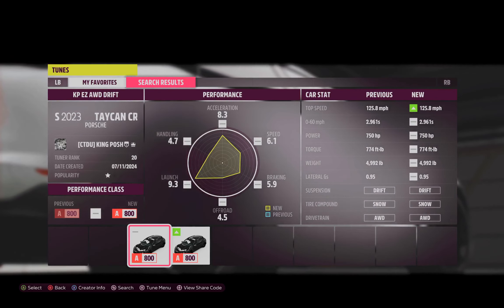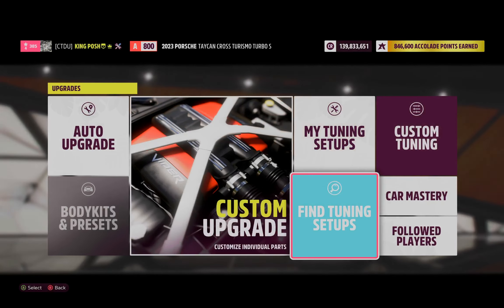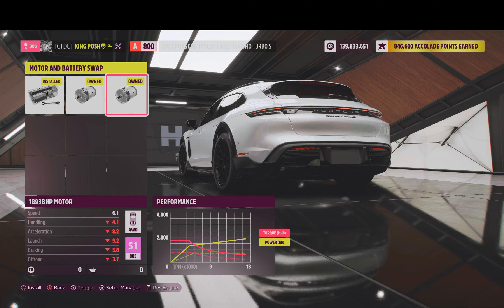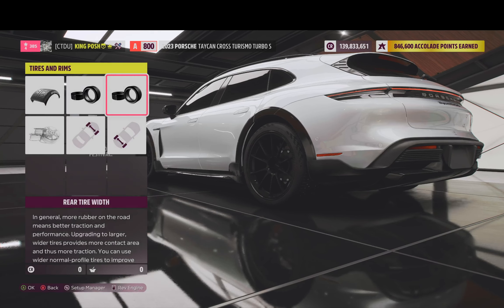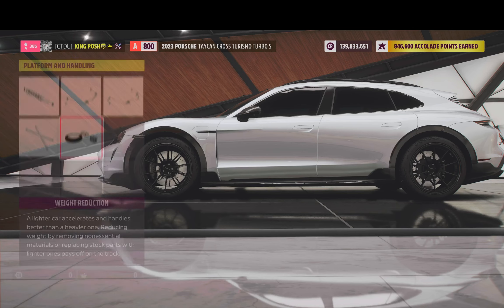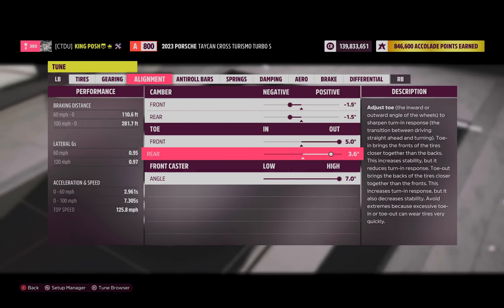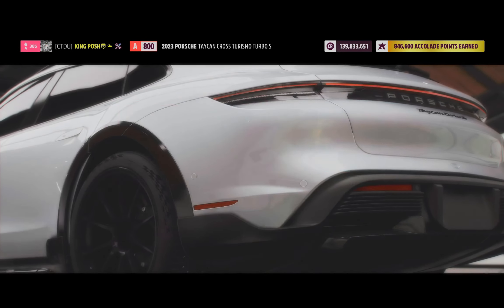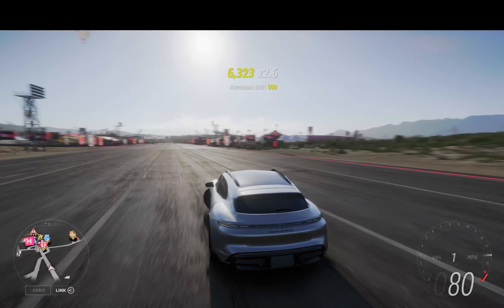H5 AWD DRIFT TUNE A800 2023 PORSCHE TAYCAN CROSS TURISMO TURBO S